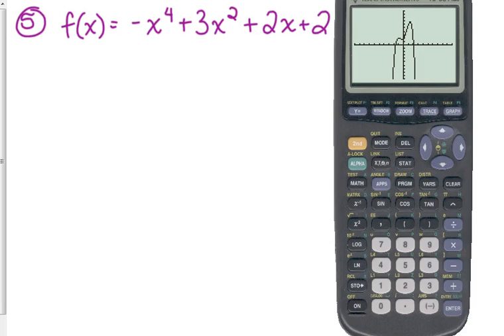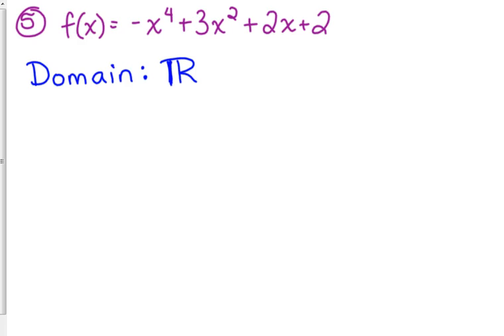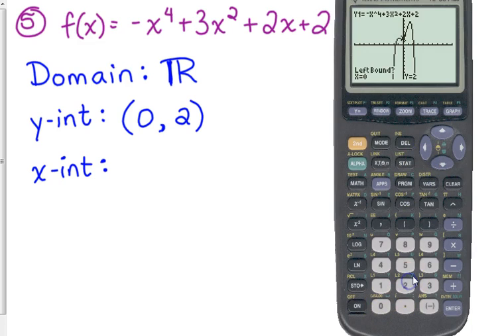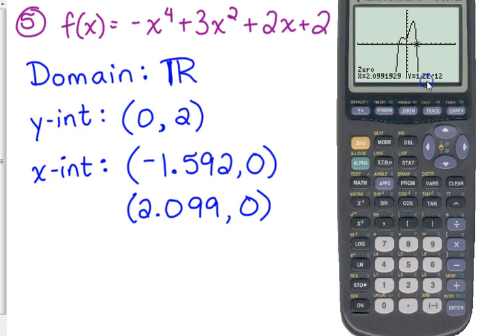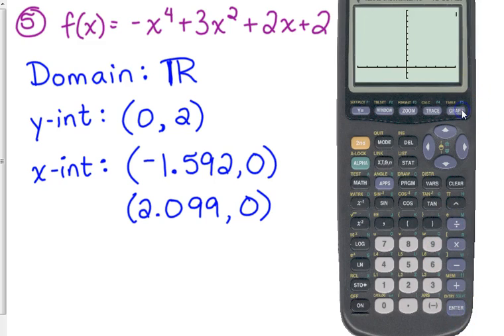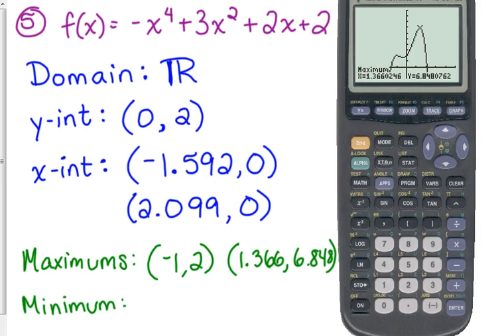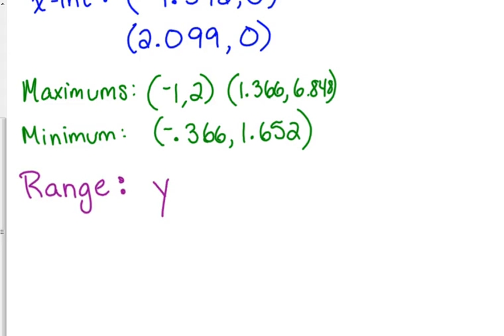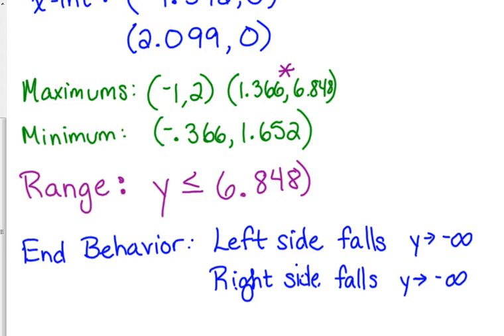Day 12 Lesso~Characteristics of Polynomial Functions